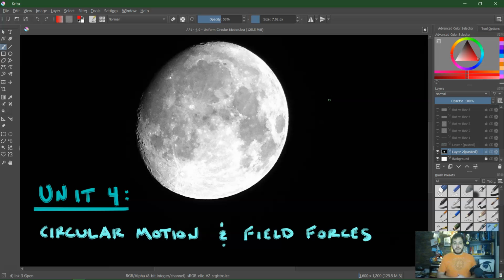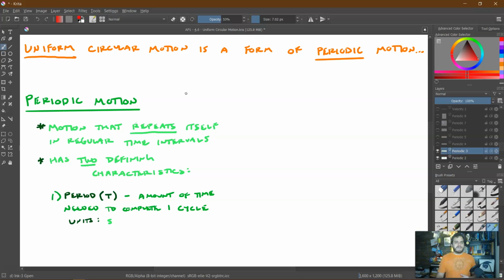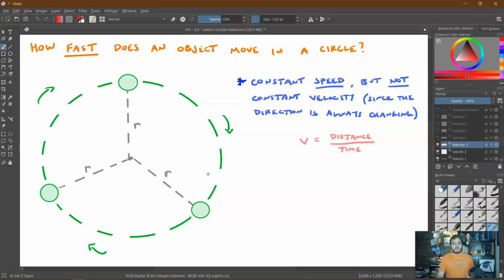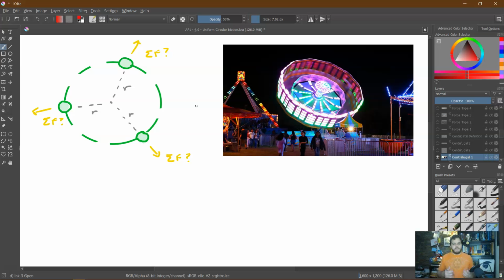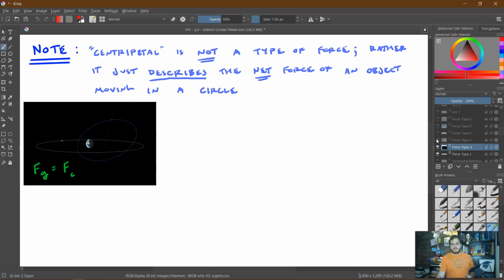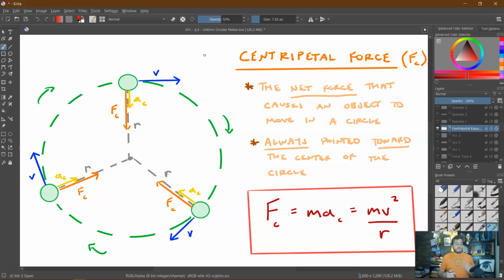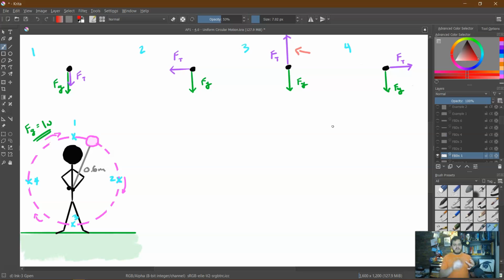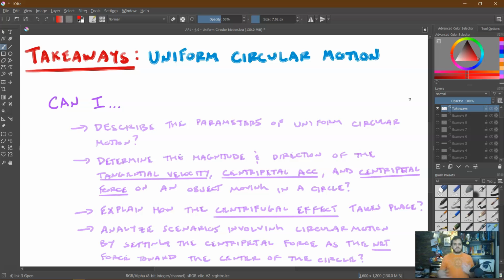4.0 - Uniform Circular Motion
AP Physics 1 (Unit 4 - Circular Motion and Field Forces)

Takeaways:
- Can I describe the parameters of uniform circular motion?
- Can I determine the magnitude and direction of the tangential velocity, centripetal acceleration, and centripetal force on an object moving in a circle?
- Can I explain how the centrifugal effect takes place?
- Can I analyze scenarios involving circular motion by setting the centripetal force as the net force toward the center of the circle?